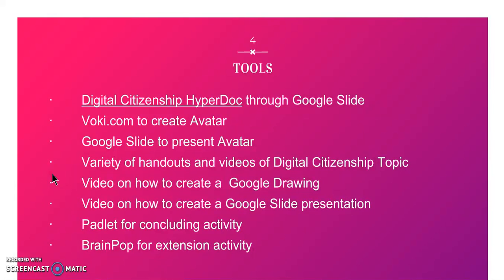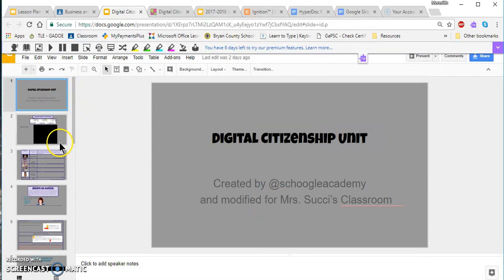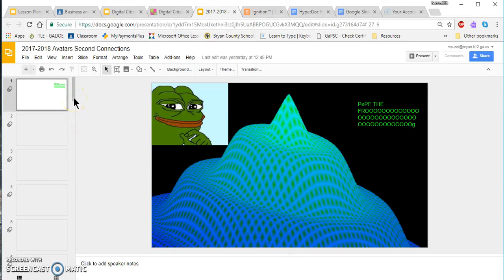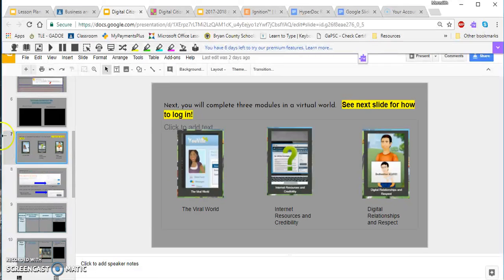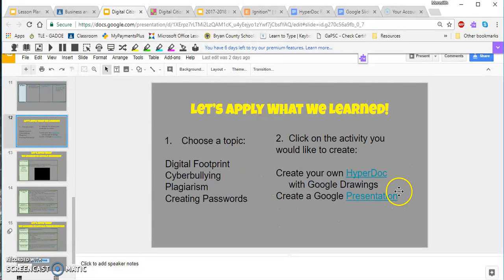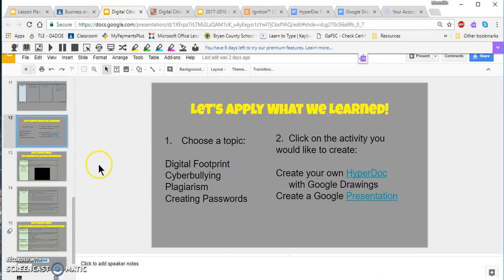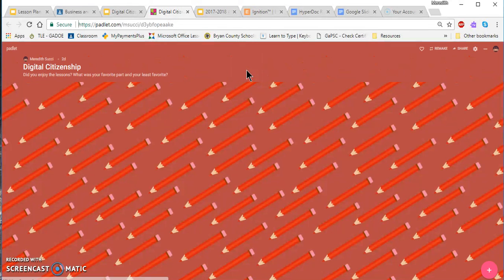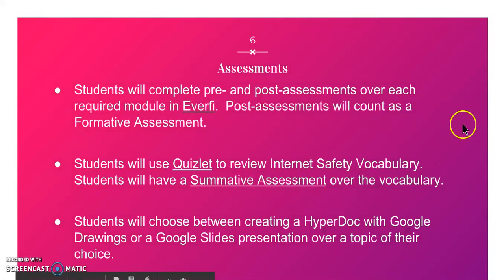Lesson Plan Presentation